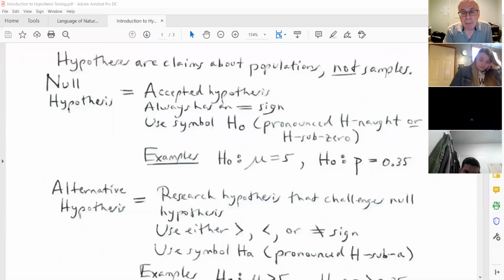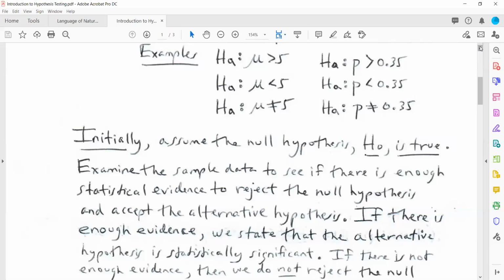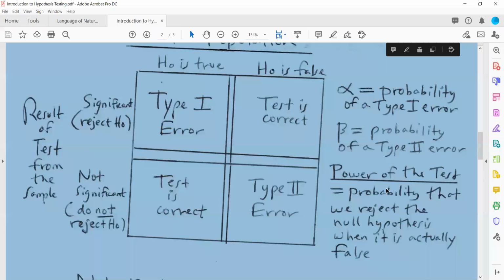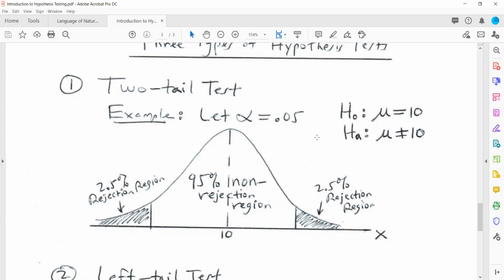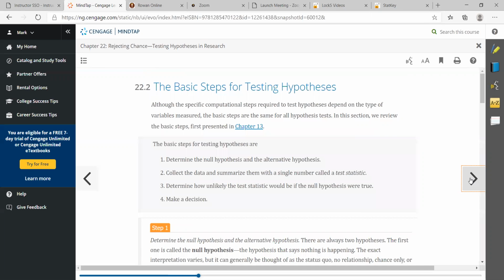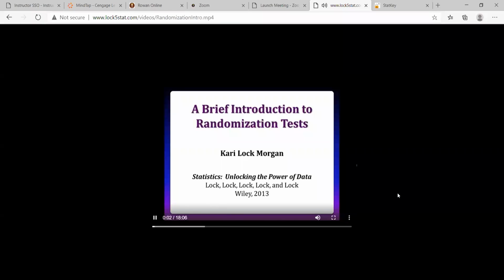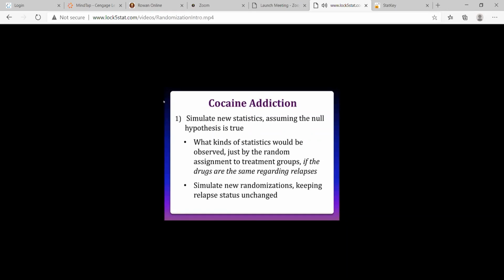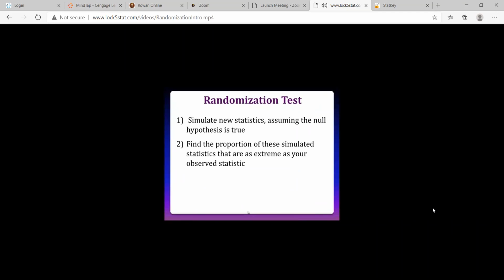Section 4 Nov 30 Video